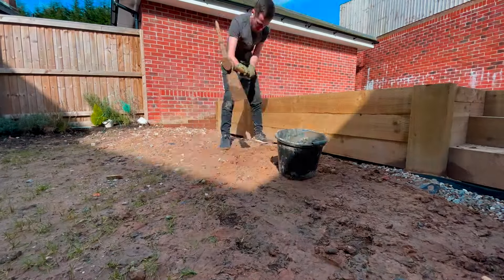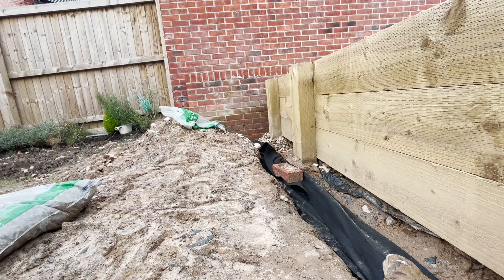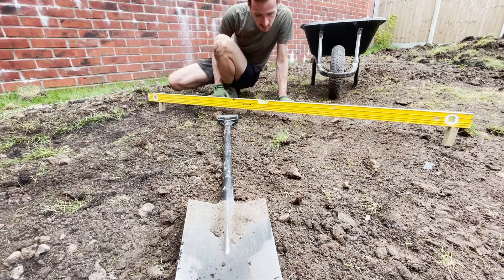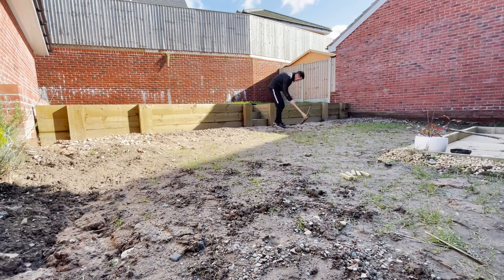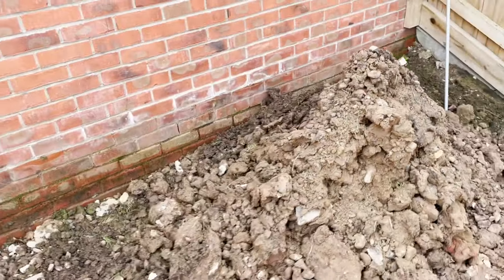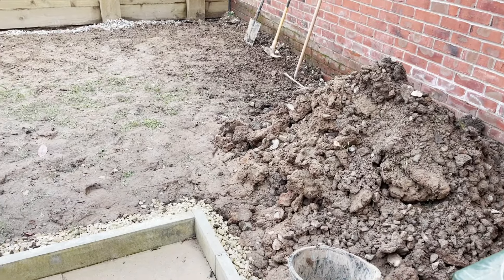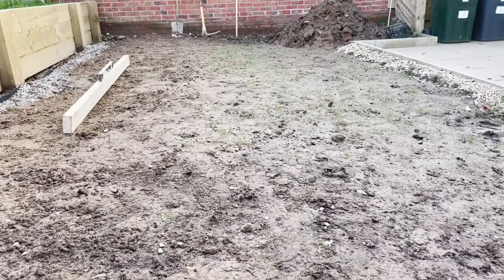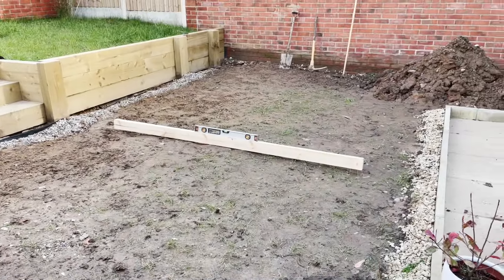Levelling Clay Soil - New Build Garden - GARDEN RENOVATION